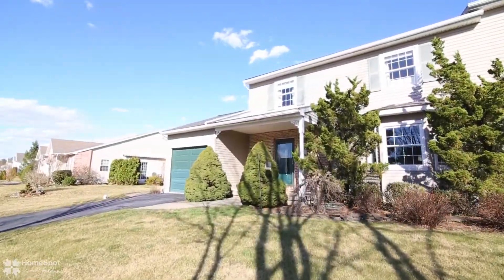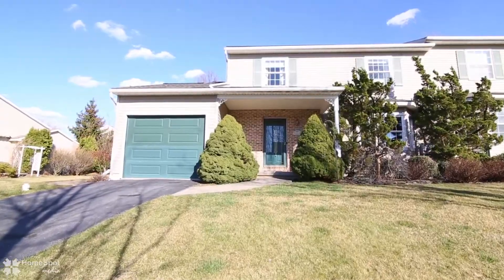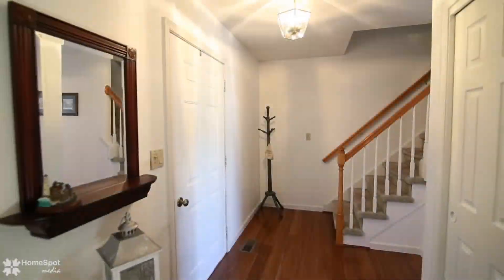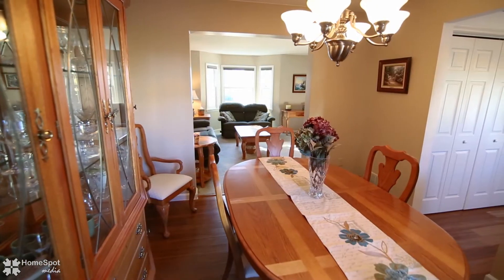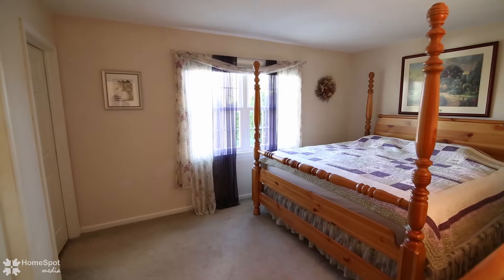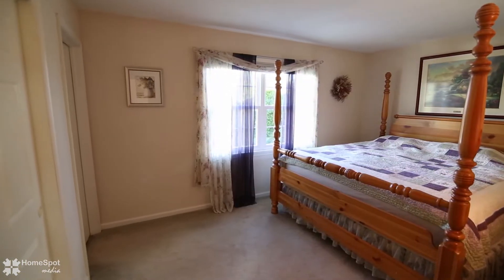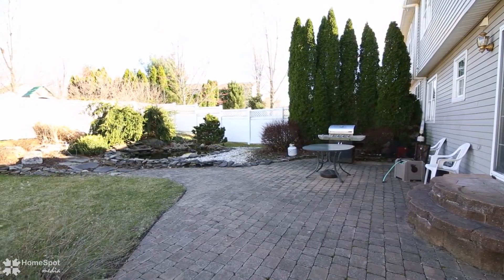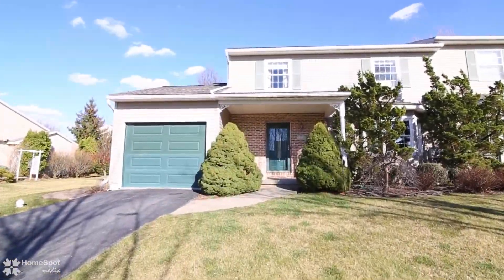1816 Chianti Pl. Easton 18045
Welcome to 1816 Chianti Place at the Vineyard. This
one-owner home has been well maintained and
lovingly cared for since it was built in 1997. The first
floor offers an eat in kitchen, dining room, living room
half bath, and laundry. The second floor has three
spacious bedrooms and a large, fully remodeled
bathroom. The large basement is unfinished, but has
great potential. Upgrades include all new windows,
brand new high efficiency heating and central air
conditioning systems, mature landscaping with fish
pond and paver patio. This home is close to all major
highways, hospitals, and plenty of shopping options.
Schedule your personal showing today.